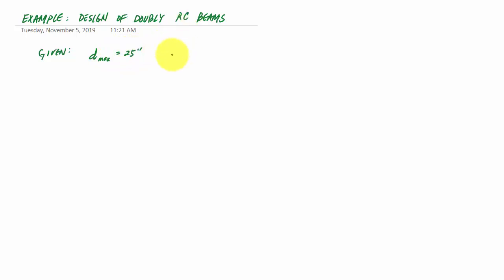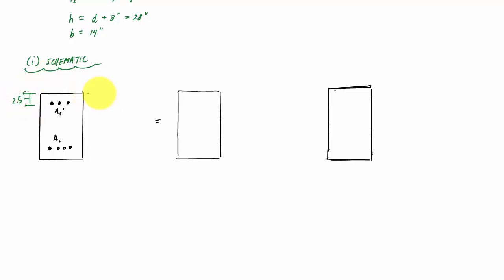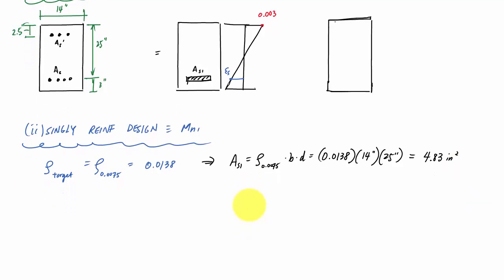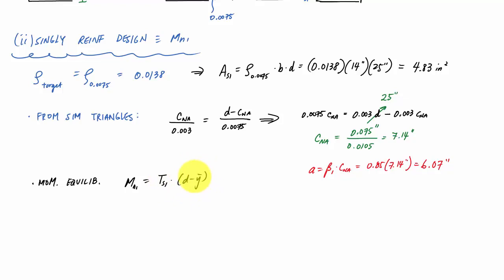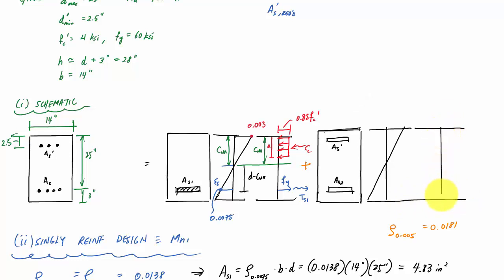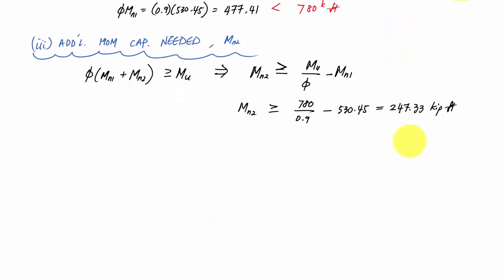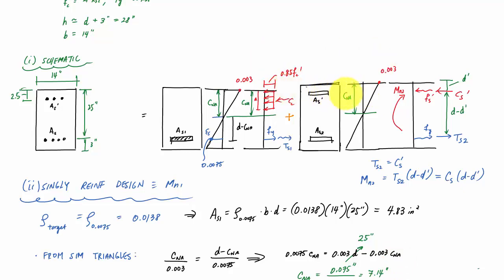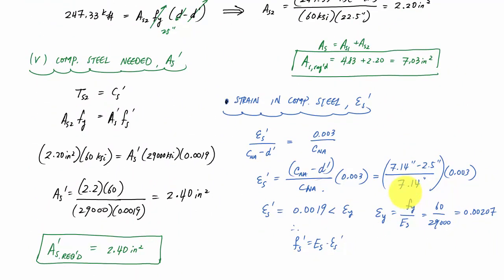Design of Doubly Reinforced Concrete Beam Example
Example problem showing how to determine required tension steel reinforcement and compression steel reinforcement areas